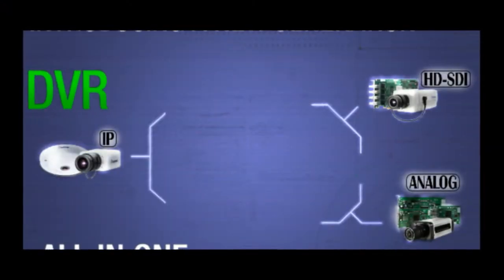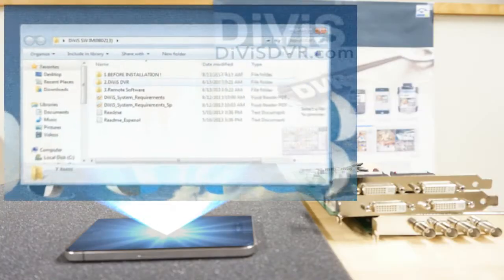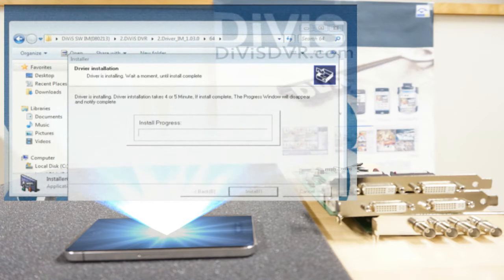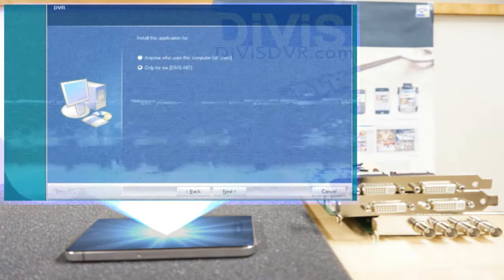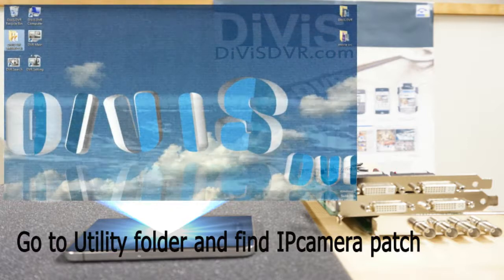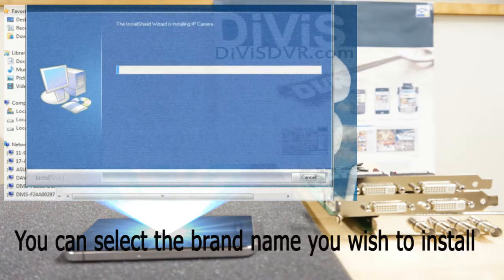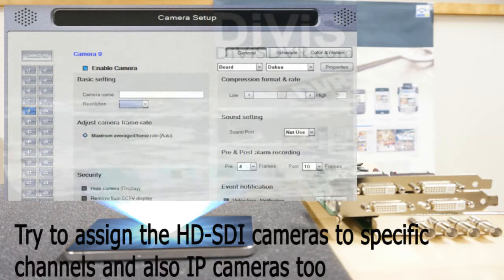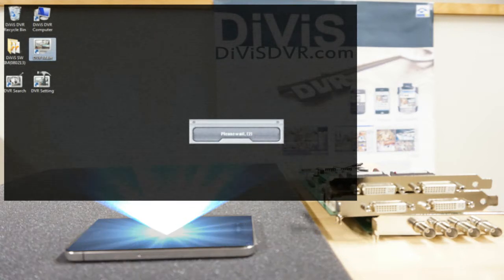DiViS DVR - (Hybrid) Tribrid DVR [Hologram Effects] HD-SDI + ANALOG + IP CAMERA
DiViSDVR.com

What's a tribrid (pronounced "try-brid") solution?
Most of you are familiar with a hybrid (pronounced "hi-brid") DVR, where you can hook up analog cameras as well as IP cameras. Well, at DiViS, our DVR boards have been compatible with IP cameras for almost half a decade. So we decided to take it a step further and create a system that's compatible with not just analog and IP cameras, but also HD-SDI cameras.

iphone hologram effects,
holography,
hybrid, tribrid, hybrid dvr, tribrid dvr
DiViS DVR, divisdvr, DiViS
DVR, Digital Video Recorder (Invention)
DBTool
CCTV
Security
Surveillance
Camera
Chance I,Chance-i, chancei
POS, cash register, POS integration, p.o.s,
divis net, divis dvr net, net s/w, remote software,
Database